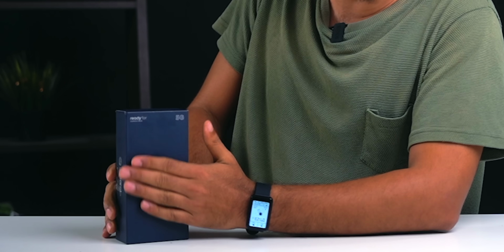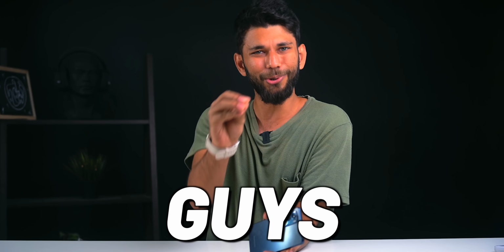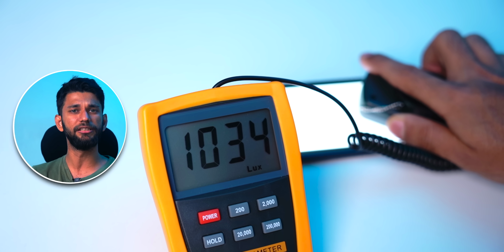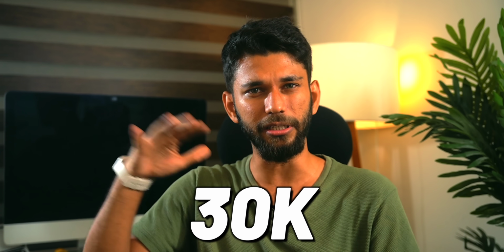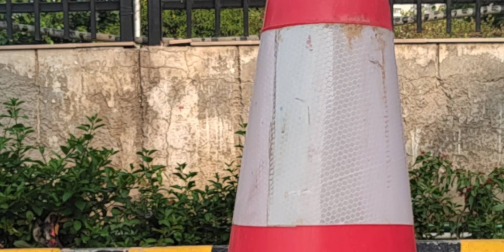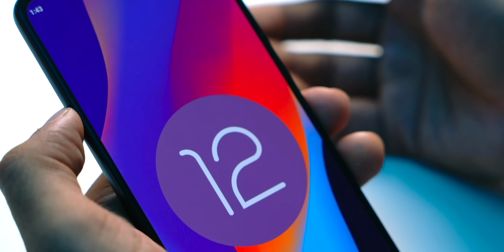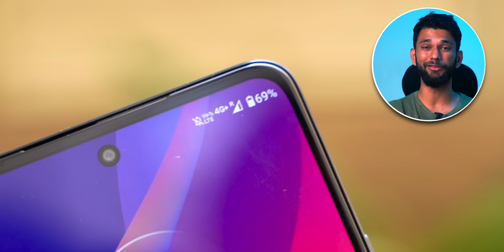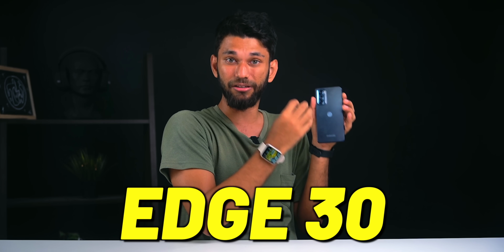This Phone is Almost Perfect! *Moto Edge 30*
Moto Edge 30 comes with 144Hz 10-Bit pOLED Display, India's First Snapdragon 778G+, and 50MP OIS + 50MP Ultra-wide & Macro camera. But should you consider it? Find out in this video.

This video is made in collab with Motorola India

🌟  CHAPTERS 🌟

0:00 Intro
0:25 Unboxing
0:40 Build quality
1:20 Display
2:54 Performance
4:08 Cameras
5:33 Software
6:40 Battery
7:28 Worth considering?

🌟  More Videos That You Might Like! 🌟

📺 Amazon Prime

📷 Camera 1:

Sony A7iii
Sony 50mm F/1.8

📸 Camera 2:

Canon 200D

💡 Lights and Softbox:

Godox SL60W Lights
Godox Softbox

🎙 Microphones:

Rode Wireless GO II
Maono AU-A04
Blue Snowball iCE

🎧 Headphones:

Sony WH-1000XM3
Sony WH-1000XM4

💻 Editing Machines and Monitors:

2021 Apple iMac
2020 Apple MacBook Air M1
LG 25-inch UltraWide

💿 SSD:

Samsung T5

🥍 Tripods:

Manfrotto MT055XPRO3

🌟 Team TechWiser 🌟